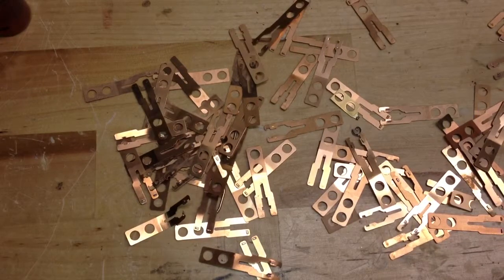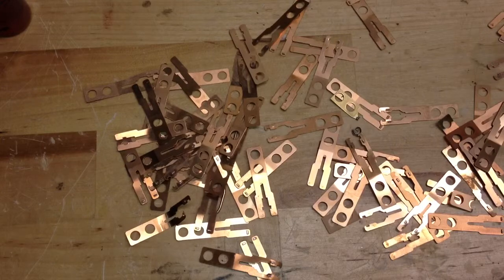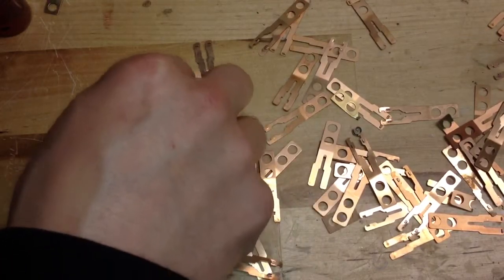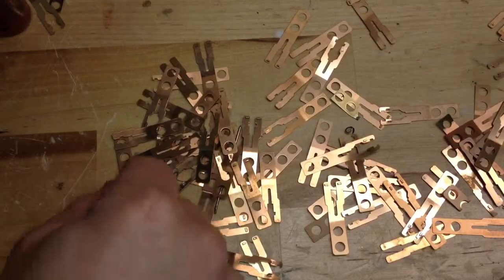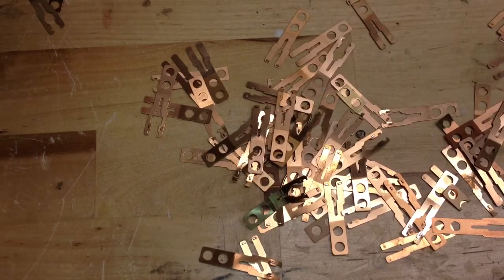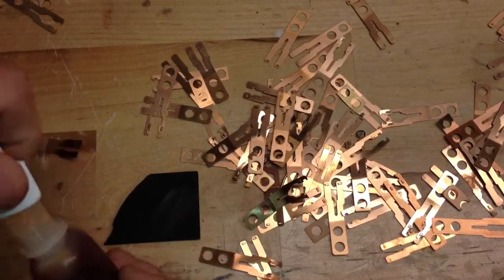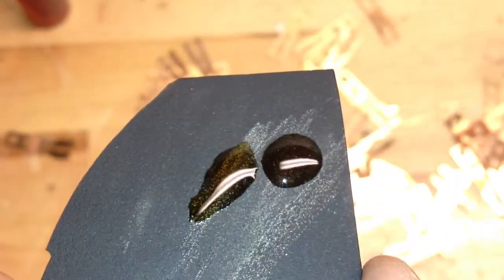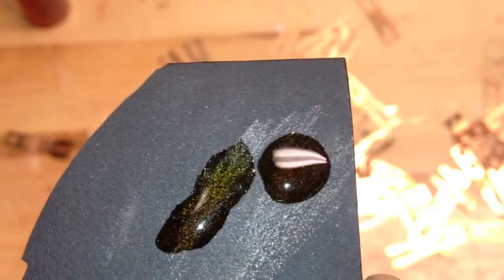Silver in old phones too!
Found silver on copper hook switch phone contacts